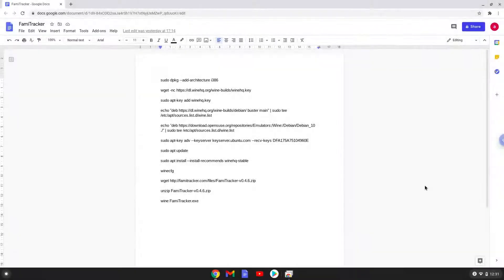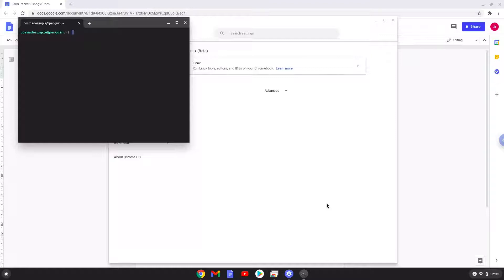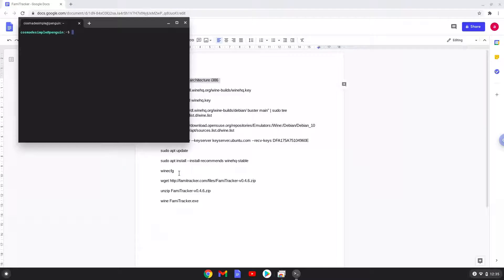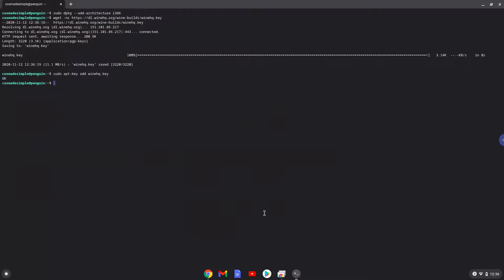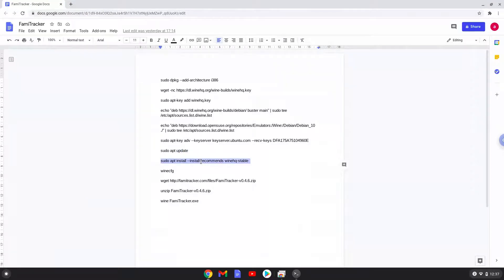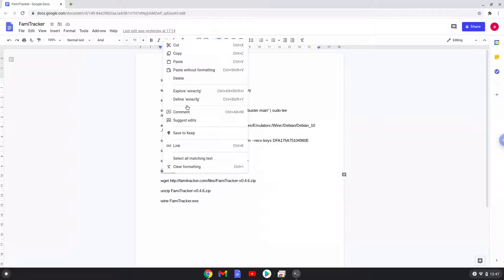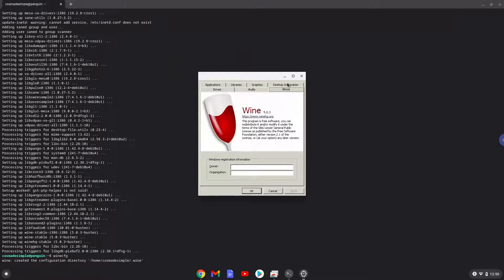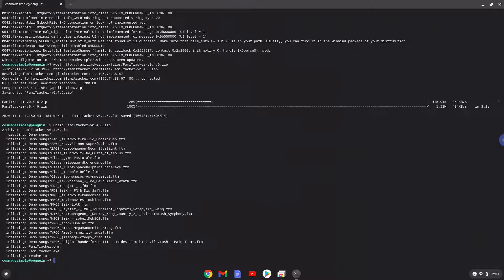How to install FamiTracker on a Chromebook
In this video, we are looking at how to install FamiTracker on a Chromebook.

FamiTracker is a sound tracker made for creating NES/Famicom music.